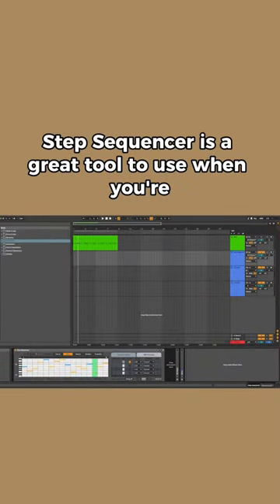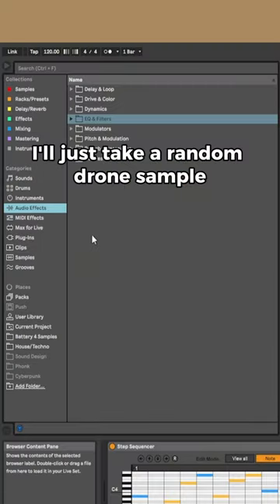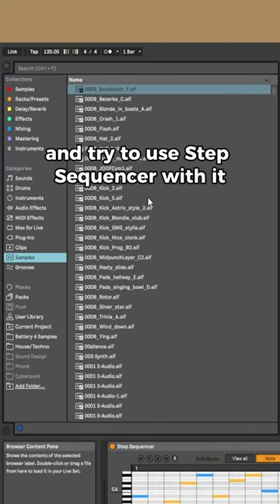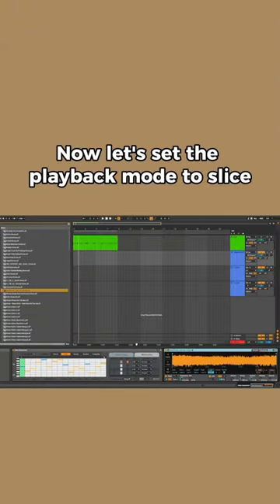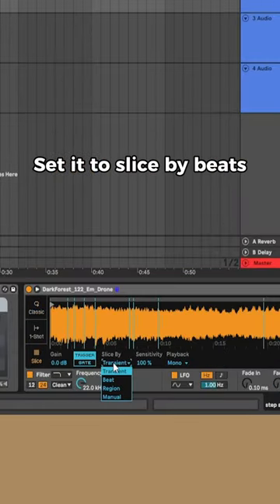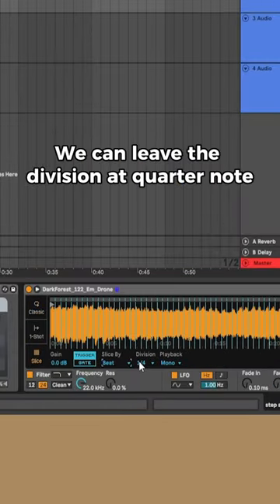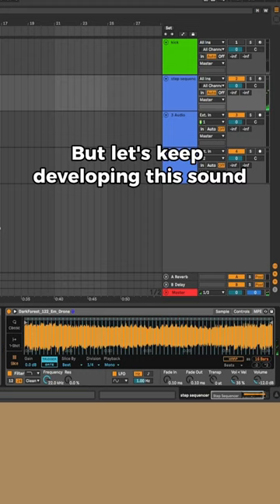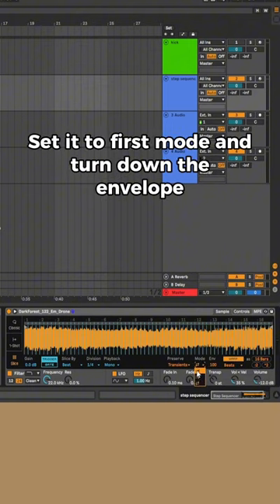Using step sequencer to make a rhythmic drone